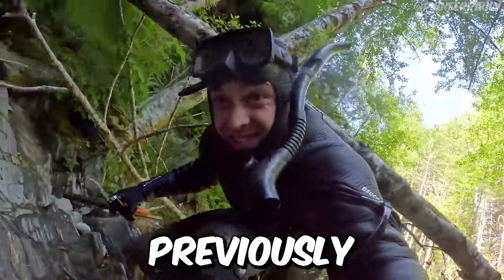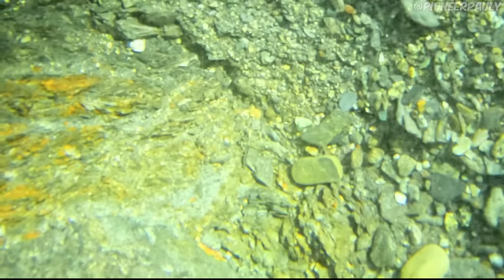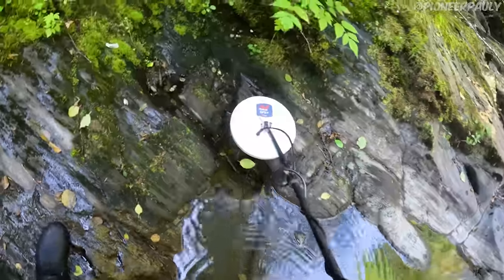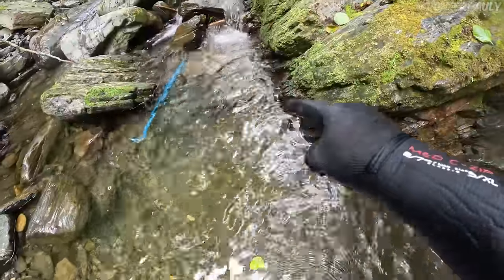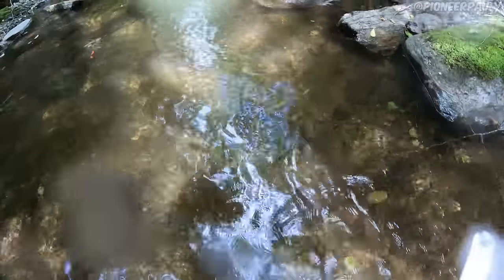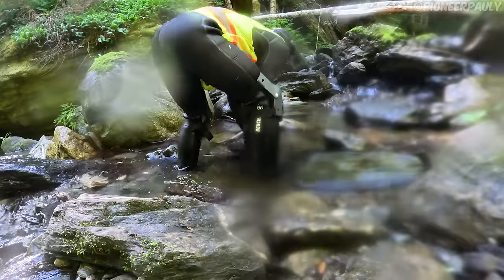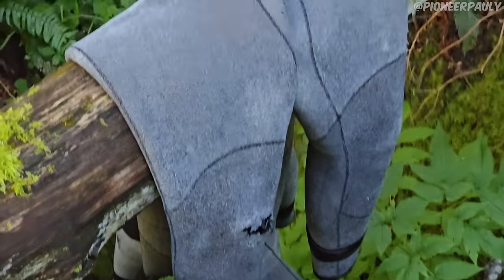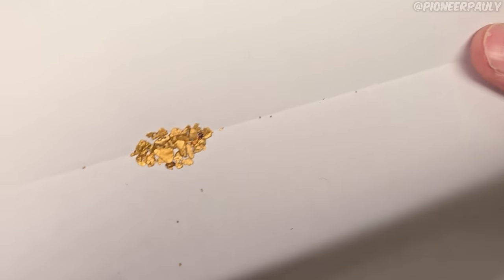Hiking Back To My Most Remote GOLD Claim!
Today we hike and return to my best and most remote gold claim! Now that I have established a trail, getting back down these British Columbia mountains will be much easier. Now if only we could find enough gold nuggets to make up for the hike!

⛏️EQUIPMENT I USE:
Garret Supersluice Gold Pan
Banjo Pan
Small Green Pan
Big Black Pan
Gold Pan 1/4" Classifier
Full Classifier Set
Small Adventure Sluice
My Favorite Snuffer Bottle
Plastic Scoop

00:00 - Intro and hiking in
00:58 - Arriving at the river
03:29 - Hiking up river
07:42 - Finding a nugget to give away
11:03 - Getting out and getting dry
12:35 - Having a closer look at the gold
12:52 - Gold weigh up